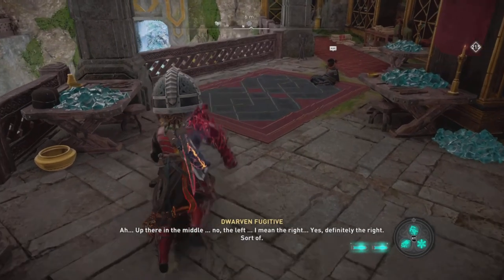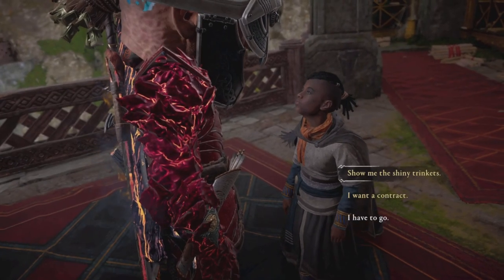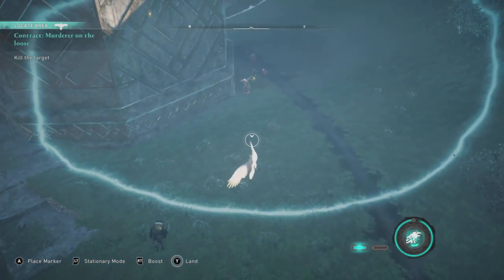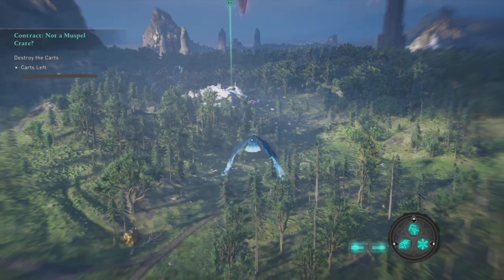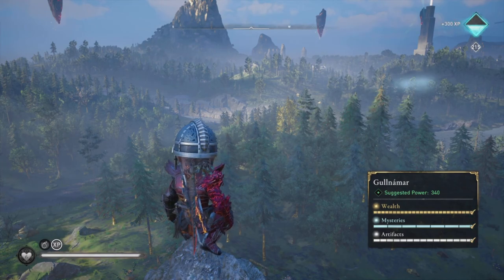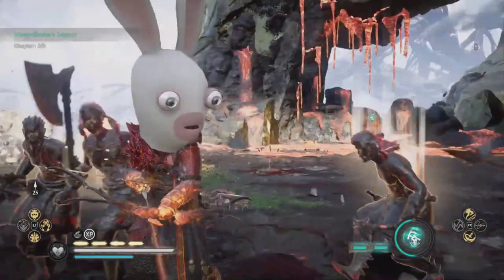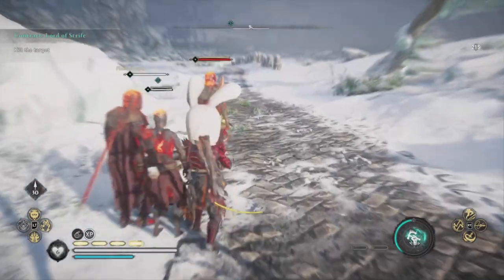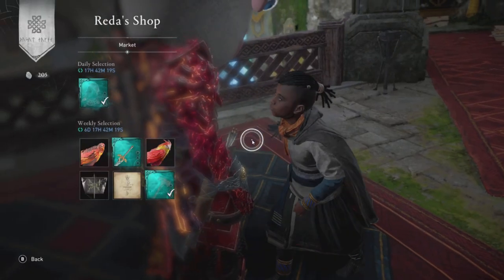Assassin's Creed Valhalla- Weekly Reset 4/4/23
It's time for the Taco Tuesday Trifecta! We start off with Assassin's Creed Valhalla! We'll see if Reda is giving us a good week, what our dailies are, and what our weekly is. I'll show you what they are, the easiest ways to complete them, and the rewards we get for doing them!